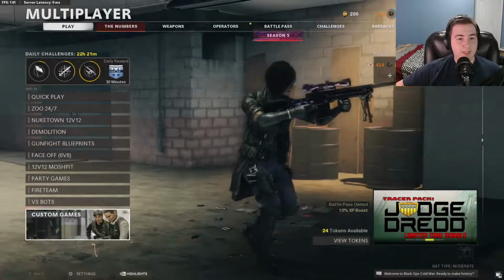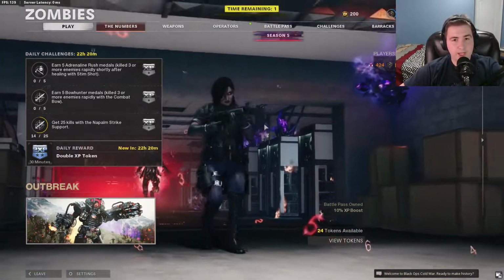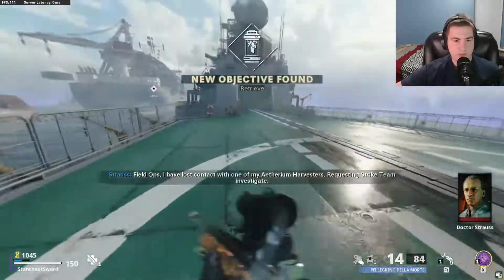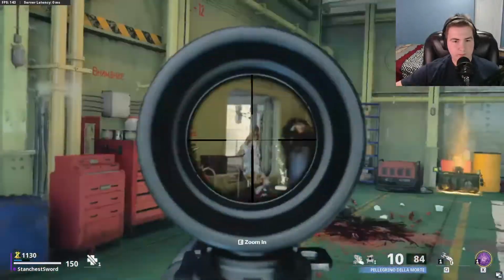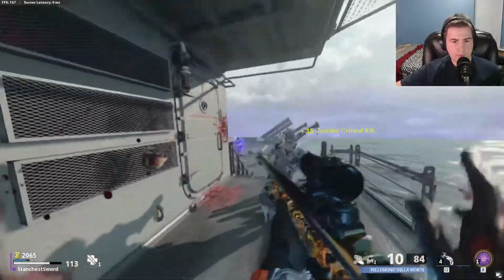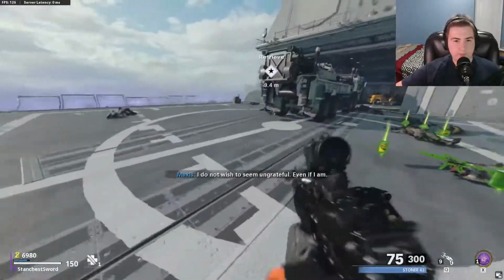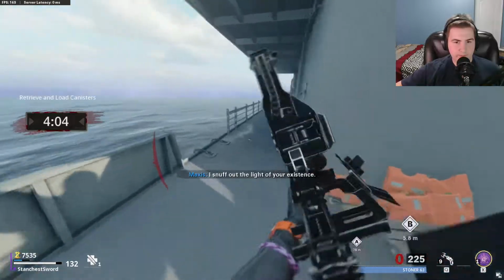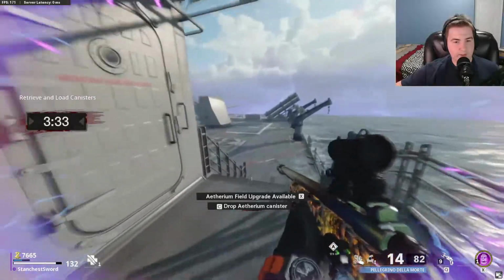*NEW MODE* Outbreak Survival Zombies | Black Ops Cold War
Sort of new mode added to BOCW, its just Outbreak but with minimal HUD and you have to eat food to regen health. We take a look at how it works and that's about it.